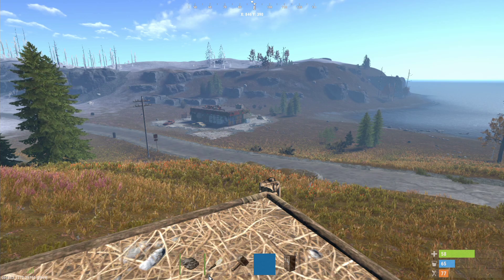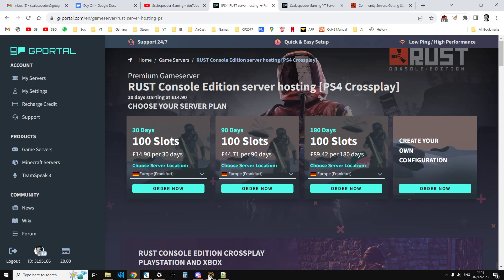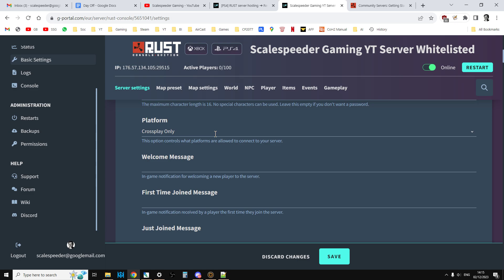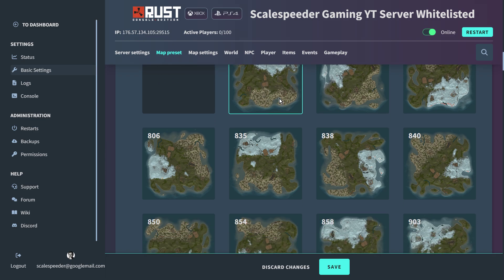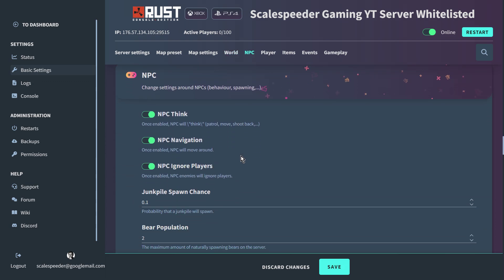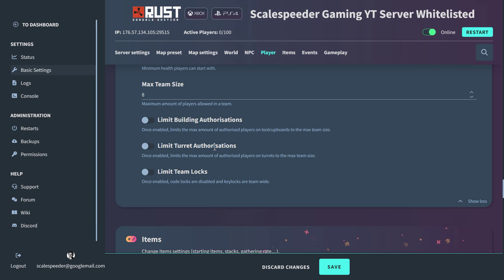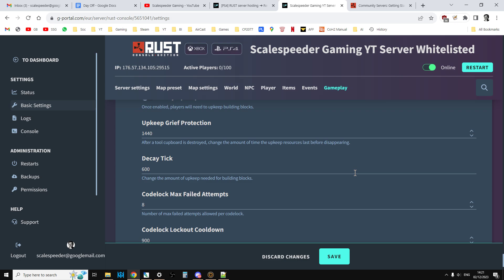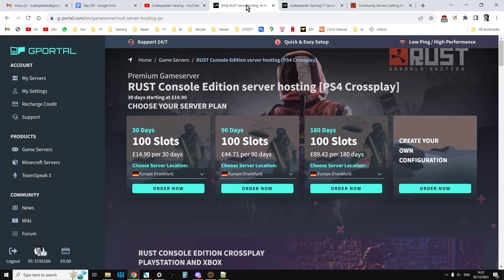Rust Console Community Servers: How Much Do They Cost, What Can You Do & Customize With Them?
In this video I show you how much the new Gportal RUST Console Community Servers for PlayStation & Xbox cost to rent / buy, and I go through all of the settings that you can use to personalize and customize the Server to your and your communities play-style.
I show you how easy it is, not hard at all, to change server settings, and how you could create a PvE server, different maps, monuments, animals, day & night lengths, and so much more.
Thanks, Rob.